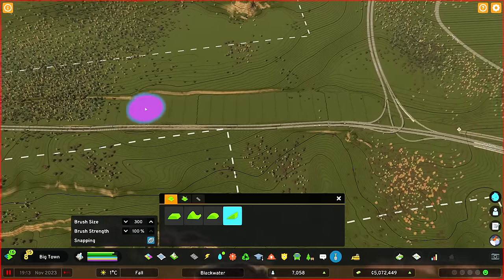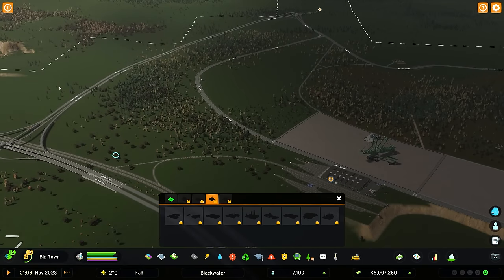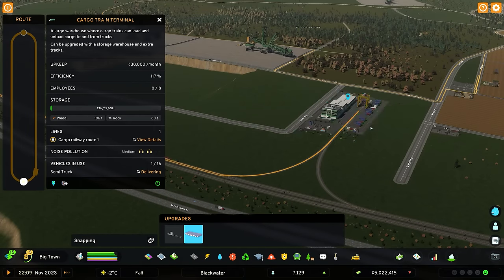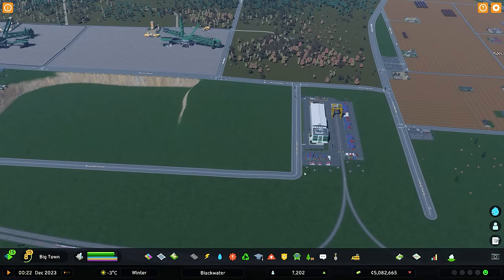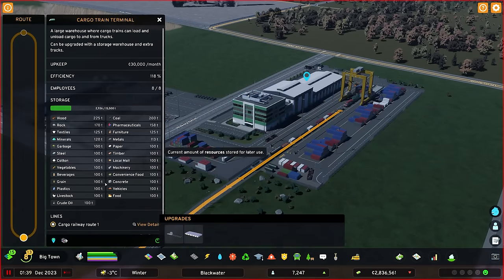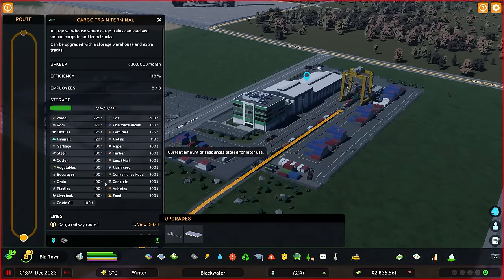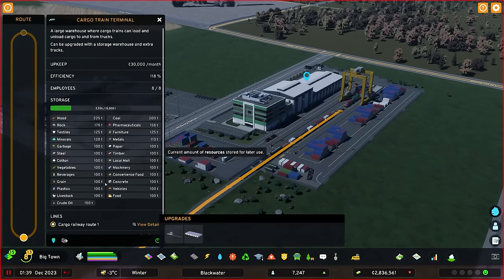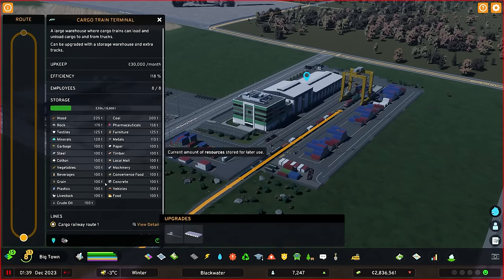Building an INDUSTRIAL RAILWAY to Earn Cash! - Let's Play Cities Skylines 2 - Ep.5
Cities Skylines 2 is here! Now at the stage of Busy Town, we develop out new cargo services area to support our expanding industries!

Mods used:
►Reshade
►Developer Mode
“With The Winds” licensed via Music Vine: BYFLPIKOEXP6R52P
“Ecstatic” licensed via Music Vine: 7WULWUDFI02OFV7N
"Almanac" licensed via Music Vine.
“Polaroid Sunrise (wooll Remix)” licensed via Music Vine: QHOZFPMGXKBNIRLC
“Deep Forest” licensed via Music Vine: GISISKN3R0NTKDM5
“Dreamstate” licensed via Music Vine: IWFAQYJPGTCBQMRH
"Autumn Sarabande" licensed via Music Vine.
“Sketch Book” licensed via Music Vine: BCCRXZGNJ31TD2AV
“Kawaii Till I Die” licensed via Music Vine: AYRZYAK37VK6ROMG
“The Real Space Blues” licensed via Music Vine: TAWHZJIKUZUGCVI0
"Mystic" licensed via Music Vine.
00:00:00 - Intro & Recap
00:01:20 - Railway and Highway Timelapse
00:08:32 - Going over the Plan
00:11:40 - Connecting The Railways
00:15:07 - Garbage Managment
00:20:25 - Snowfall and Mail Sorting
00:27:07 - Water Treatment
00:33:00 - Checking on things
00:40:30 - Expanding Agriculture
00:46:30 - Expanding Mining
00:51:50 - Entry Road Adjustment
00:59:56 - Expanding Industrial Services
01:03:20 - Recap & Motorcycle Ride